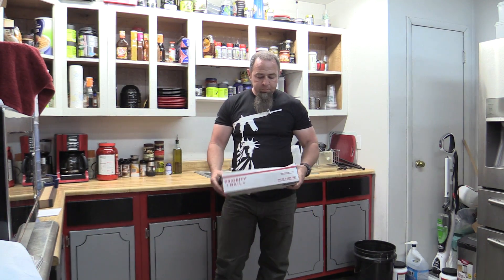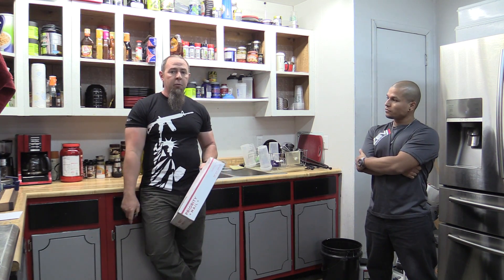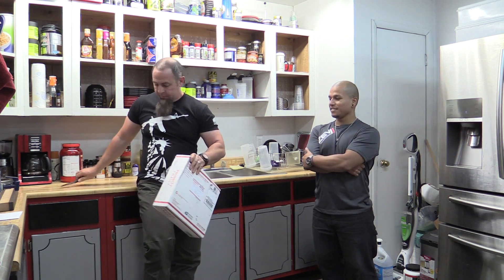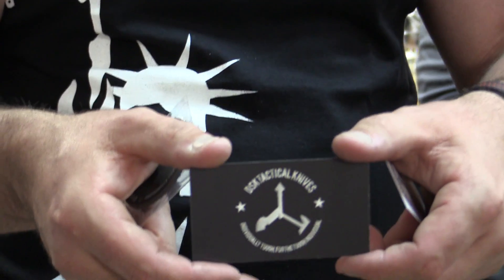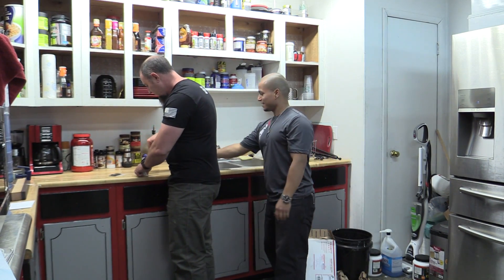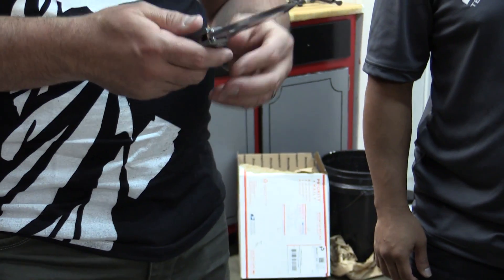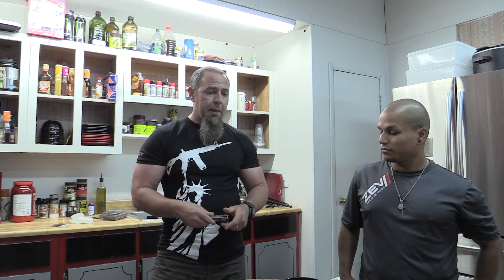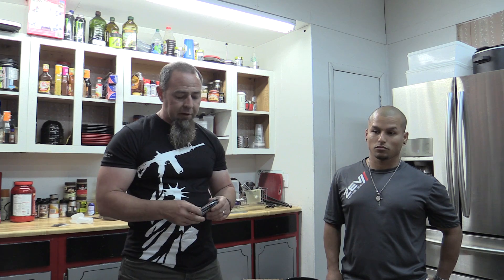John's new DSK Tactical knife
This video is about John's new DSK Tactical knife